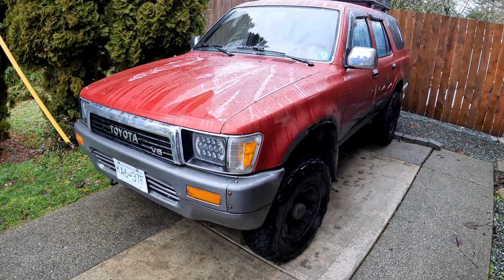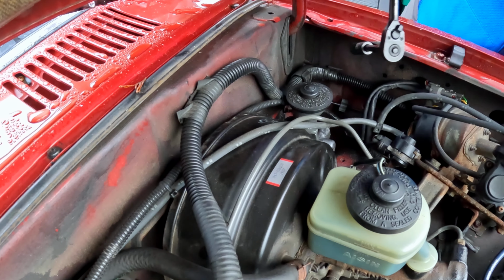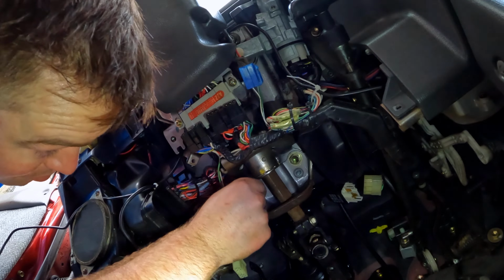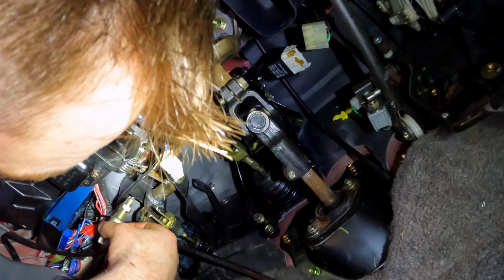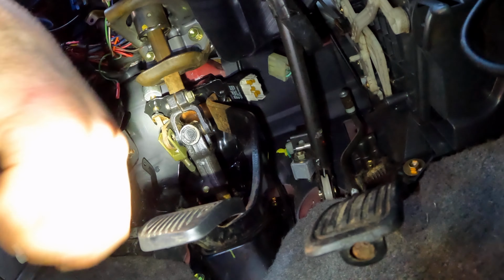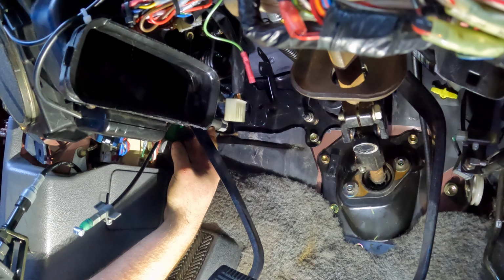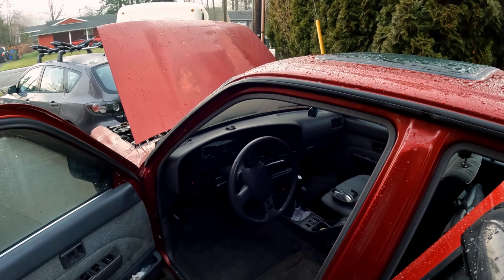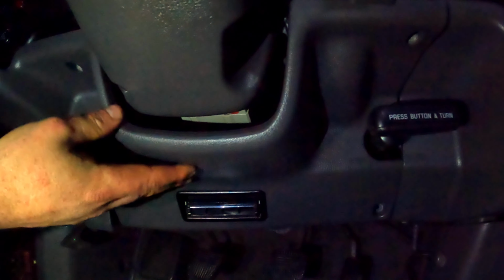Clutch Pedal Bracket Repaired | 2nd Gen 4Runner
After taking our cracked clutch/ brake pedal bracket to a local shop to get welded back together, we went ahead and put it back in the 4Runner. With the amount of extra metal and bracing they put on the damaged area of the bracket, she should be good to go for many more gear shifts. This did fix the problem we were having with shifting into reverse and 1st. If you run into similar shifting problems, this may be the cause and hopefully these videos can help you get the bracket out, fixed, and back in again between our latest 3 videos on the topic. In total, the cost was around $80 CAD for the welding job. The dealership quoted me $430 CAD for just the part if I was to buy it brand new. Definitely worth just taking it out and welding it...

Camera: GoPro Hero 10
Editing Software: DaVinci Resolve 17
Animation/ Thumbnail: Canva.com